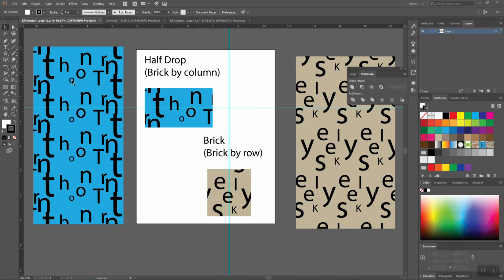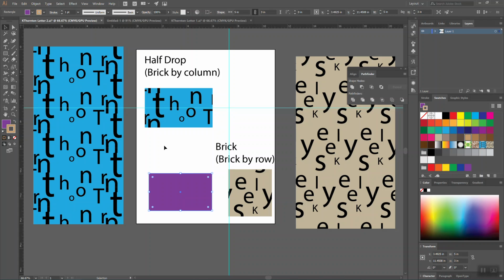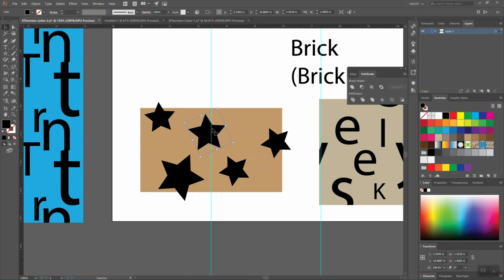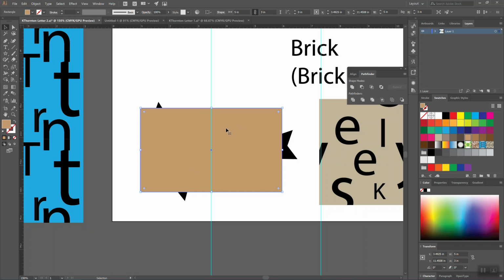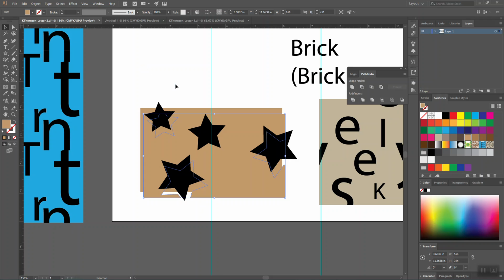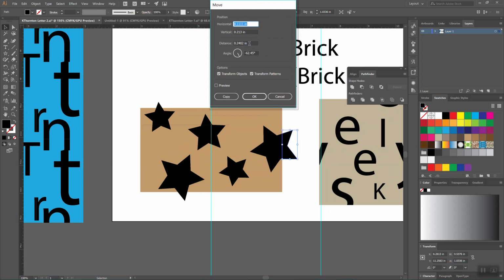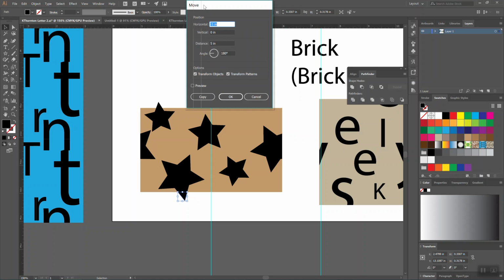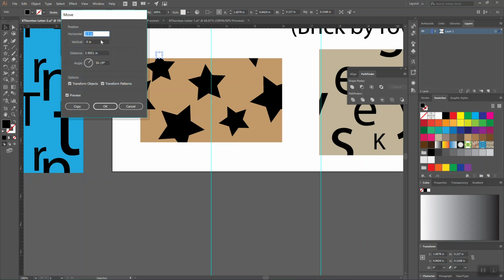Precise way of making repeating tiles in illlustrator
I use measurements and math to make sure our tiles line up perfectly,